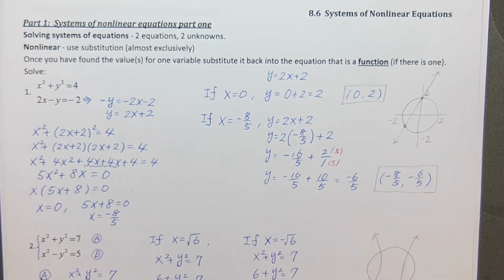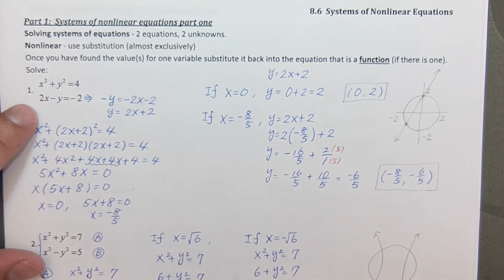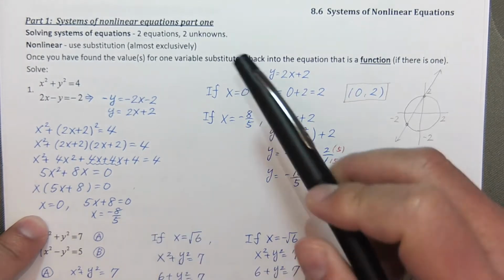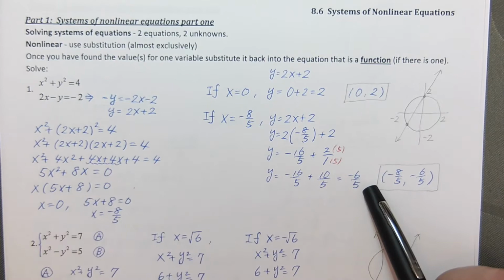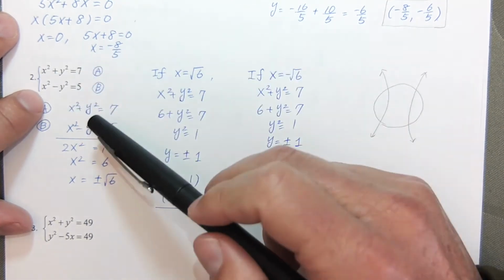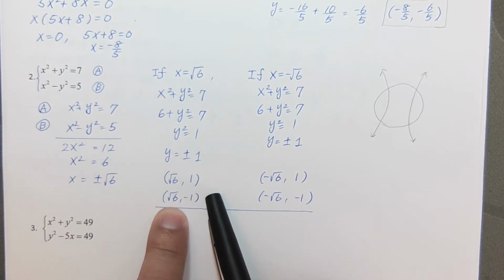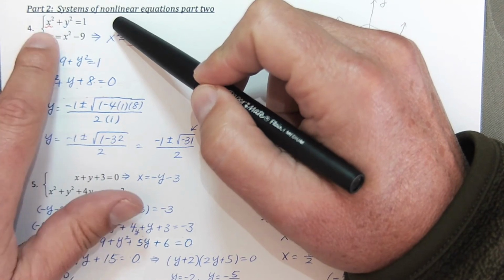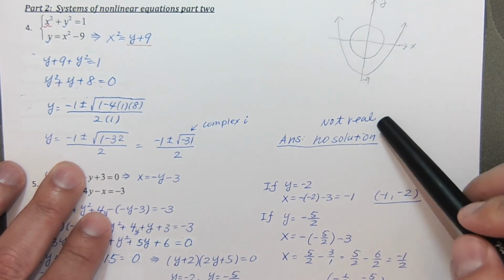Section 8 6 Systems of Nonlinear Equations